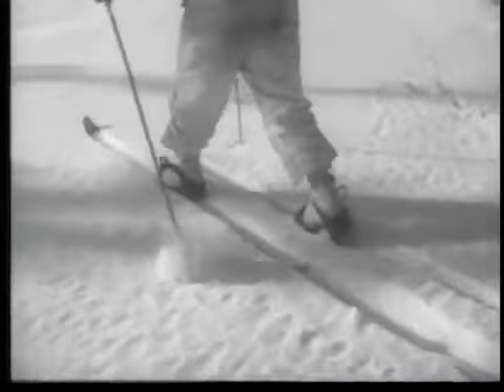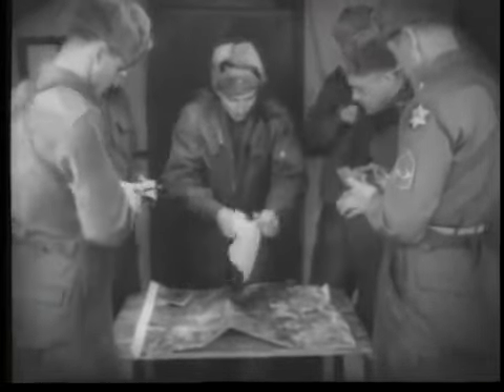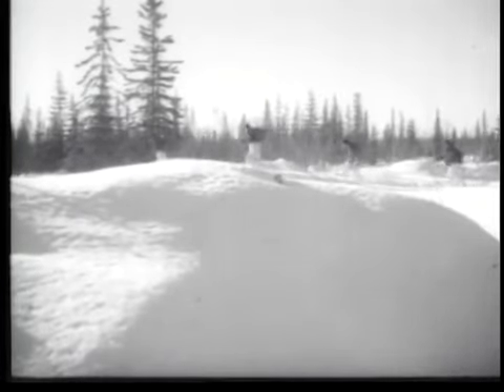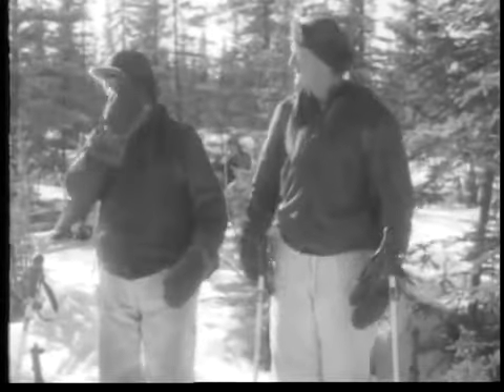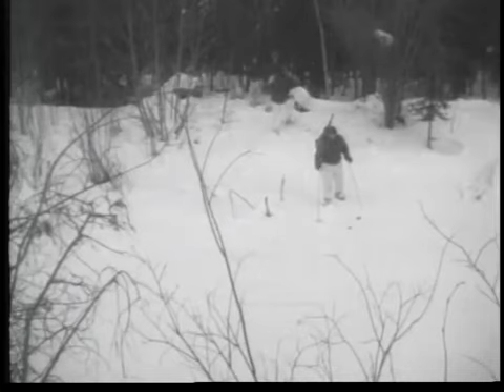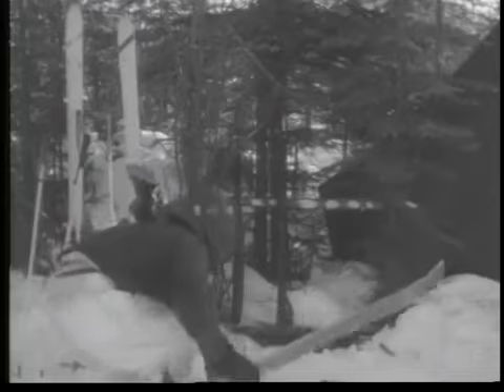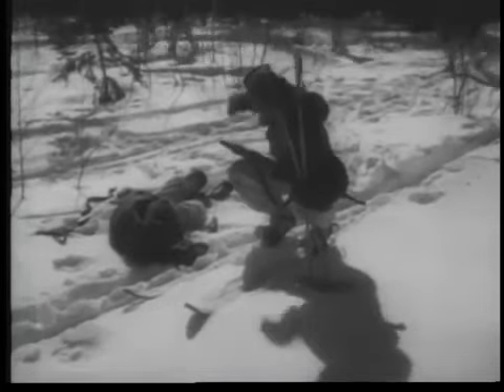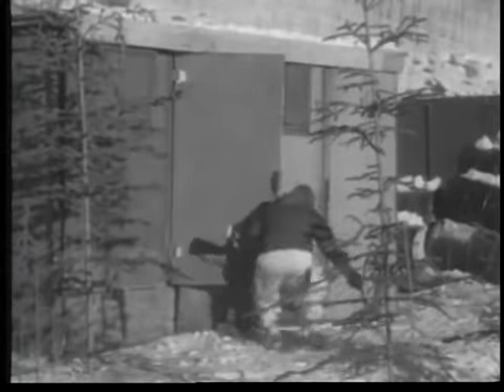Combat In Deep Snow And Extreme Cold 1950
NOTICE: This is a US Army Training Film they would own any copyright.
TF 7-1550
A Rifle Company conducts a raid on an enemy outpost in sub arctic terrain.